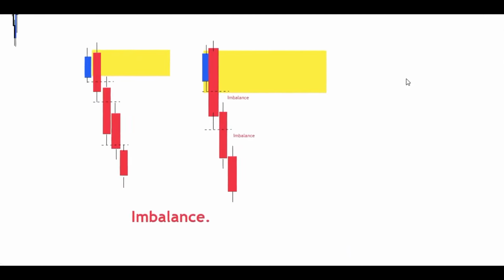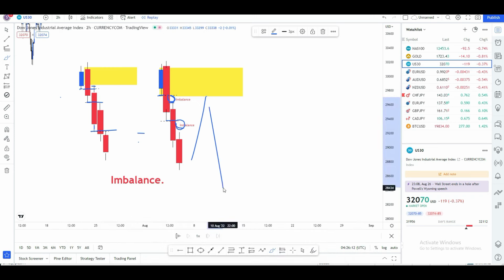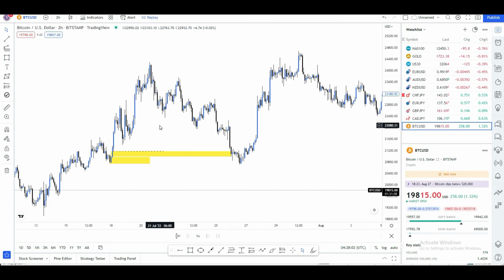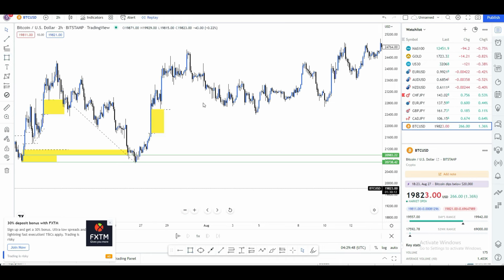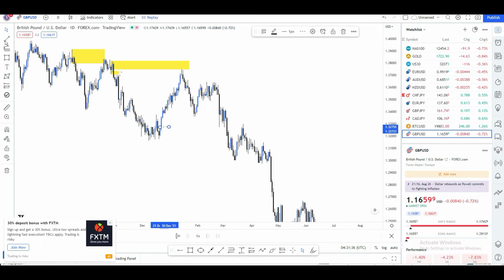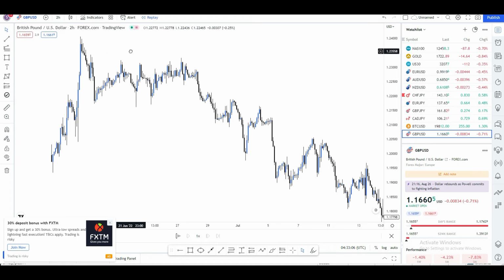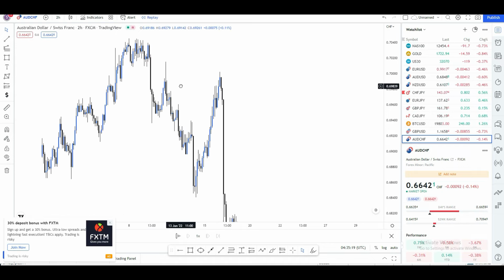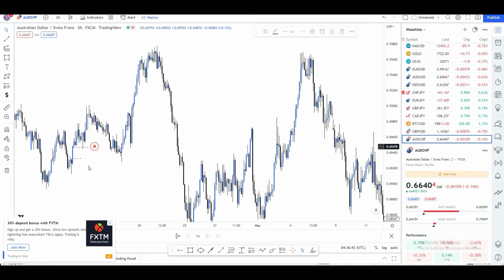What Is Imbalance In forex(SMART MONEY CONCEPTS)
You Will Not Be Confused About Imbalance In The Market After Watching This Video.